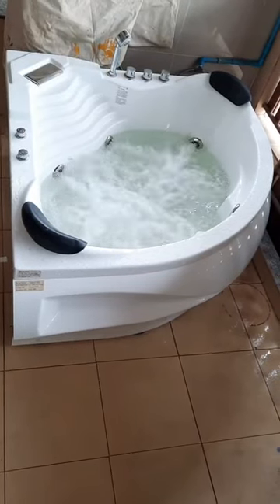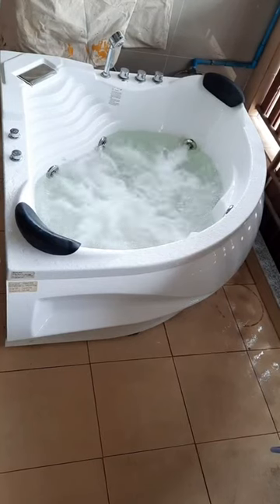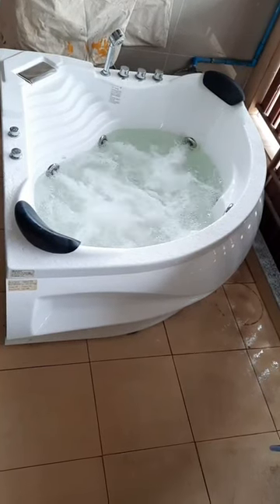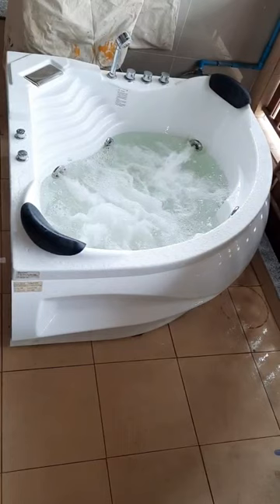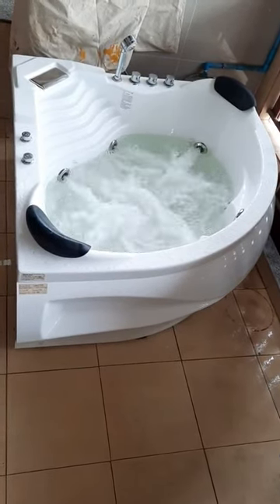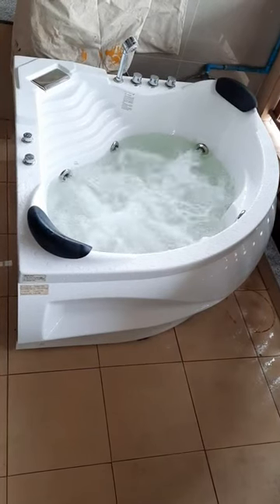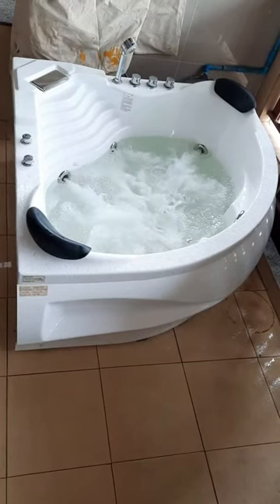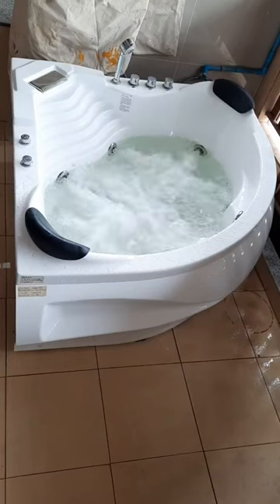Second Hand Jacuzzi For Sale in Pattaya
I am selling my second hand jacuzzi tub which is located in Pattaya.
Originally paid 28,000 bht.
it is in perfect working order.
As you can see, the water jets are very strong.
The dimensions of the tub are 145cm by 145cm by 70 cm. It is a corner unit and it can fit into a large bathroom or outside on your porch, or in your backyard.
I must sell it, as I am moving to a smaller home.
The price is a STEAL at 12,000 bht. Or, make me an offer I wont refuse.
I will also offer Free delivery to areas of Pattaya, Jom Tien or Naklua.
Thanks for listening and have a nice day.